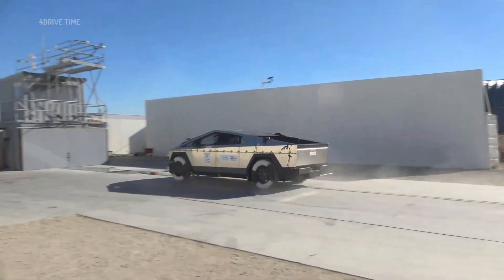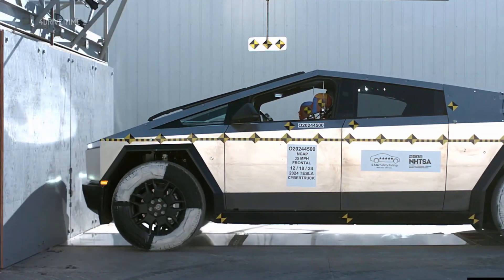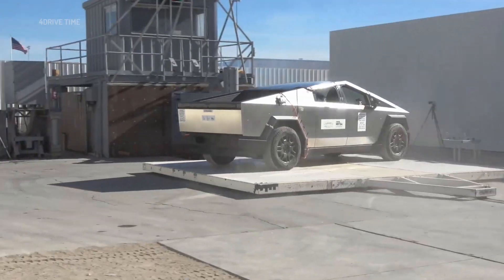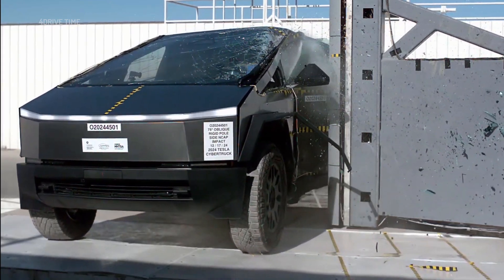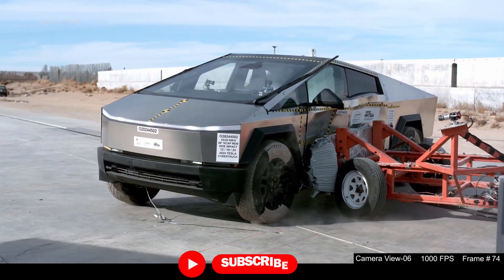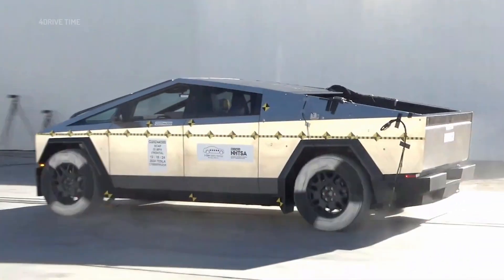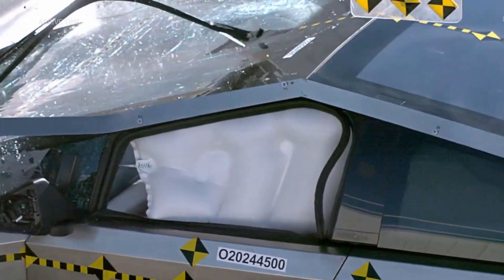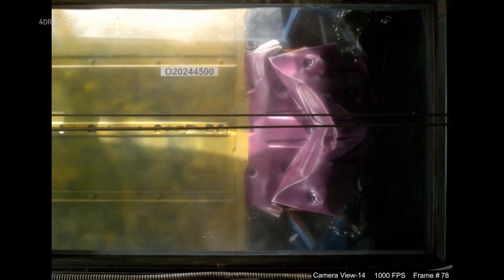2025 Tesla Cybertruck: NHTSA Crash Tests Officially Revealed!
NHTSA has officially revealed the results of its crash tests on the 2025 Tesla Cybertruck.

Is the Cybertruck truly as tough as Tesla claims? In this video, we break down its frontal barrier test, side impact test, and rollover resistance test to see how well it protects passengers. With its stainless steel exoskeleton and futuristic design, does it really meet modern safety standards? Watch now to find out if the Cybertruck is a 5-star safety truck or if there are concerns you should know about!

💬 What do you think? Is It Safe Enough?!

Chapters:
0:00 Intro
0:24 Tesla Cybertruck safety rating explained
2:10 frontal barrier test
3:52 Side pole test
6:00 Side barrier Side test